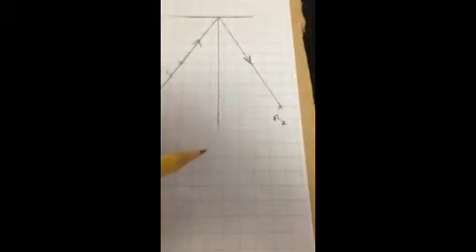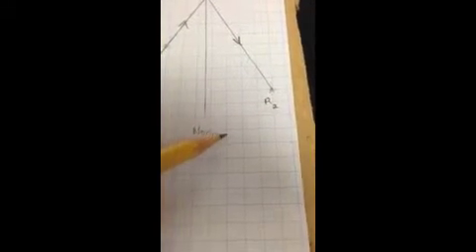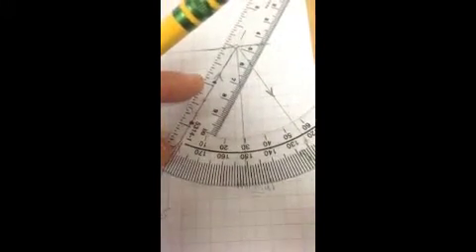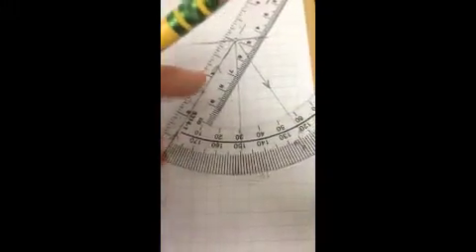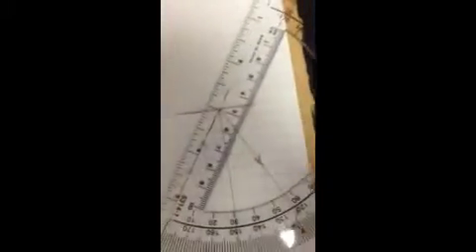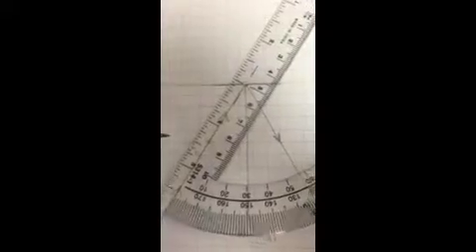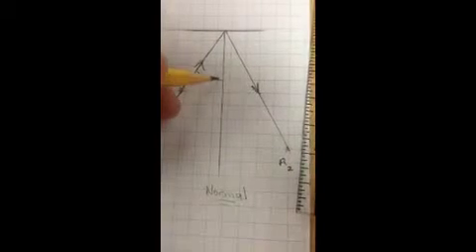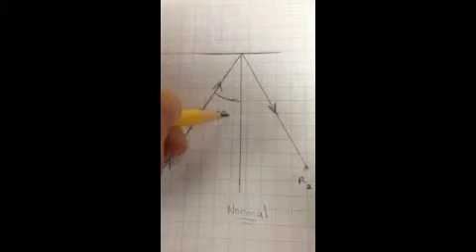law of reflection lab